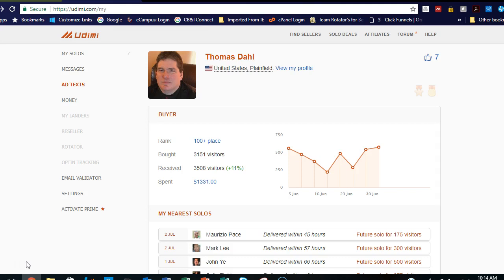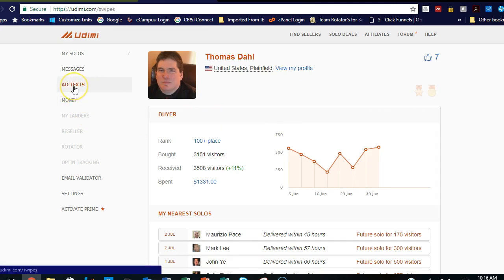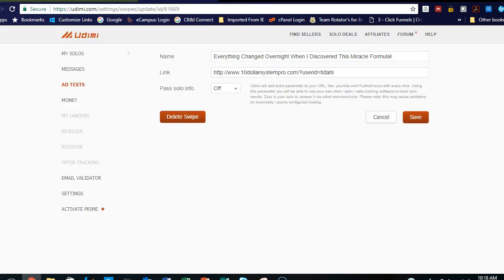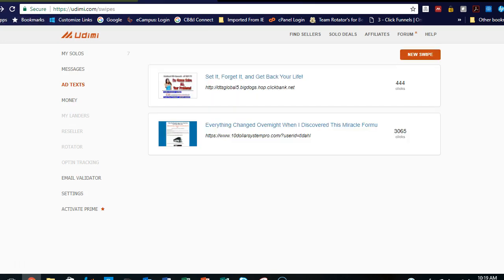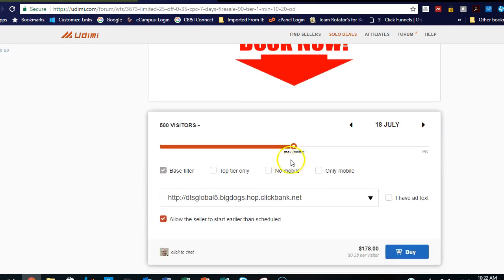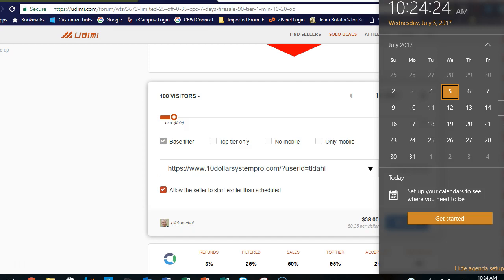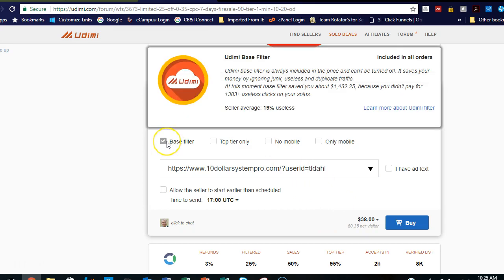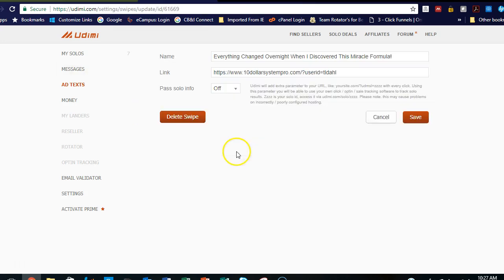Setting Up Your UDIMI Account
UDIMI Ad Setup and Vendor Selection

Set up your UDIMI account for free and get $5.00 off your first order: